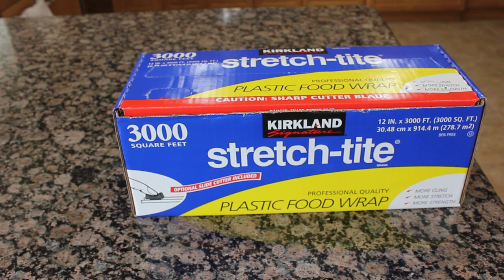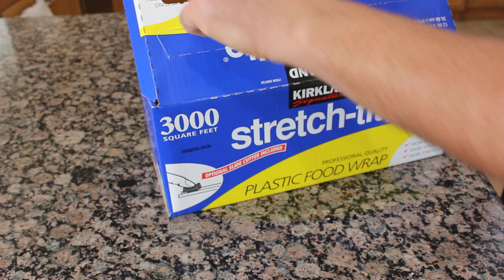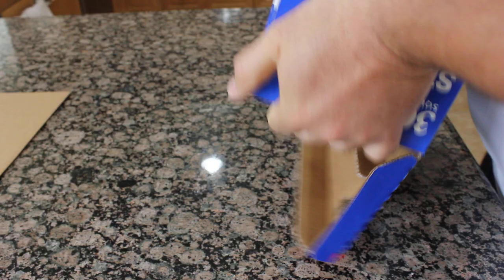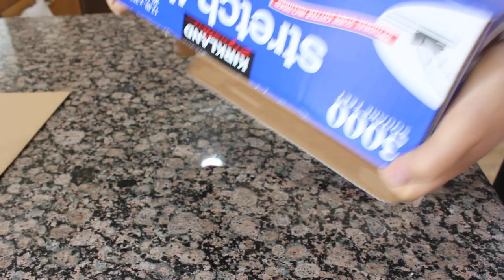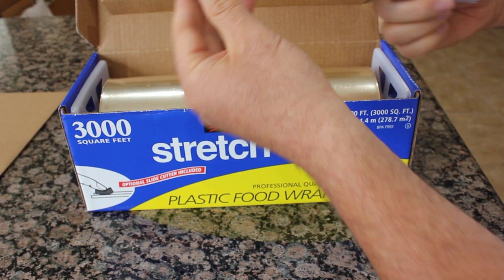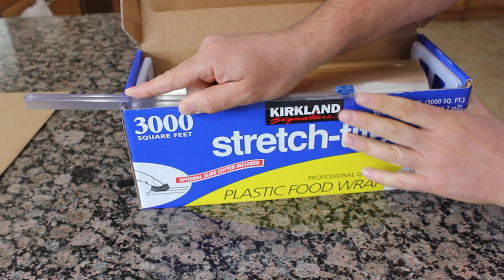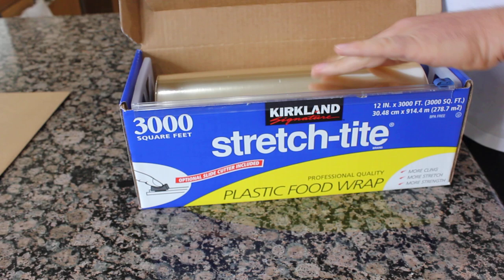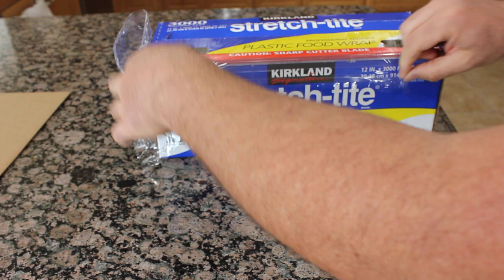How to install the Kirkland Signature Stretch-Tite Plastic Food Wrap, 12 in x 3000 ft item 208733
All donation will be used  for making more beautiful and learning videos.

Product Details

- Plastic Food Wrap
- Professional quality
- More cling, strength, stretch
- Optional slide cutter included
- 12'' x 3000' roll (3,000 sq ft)